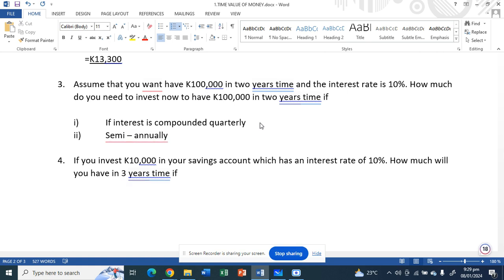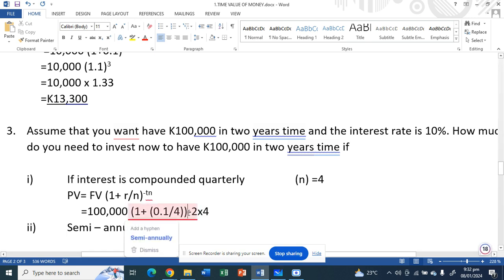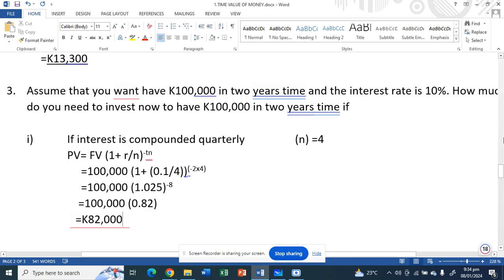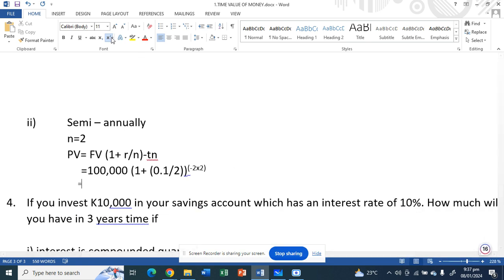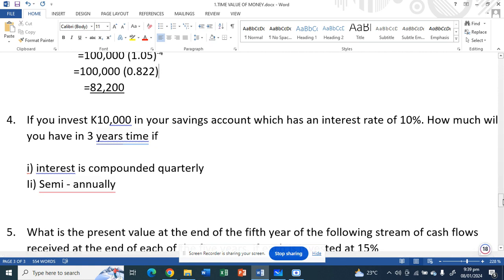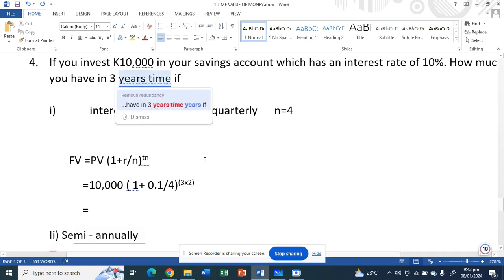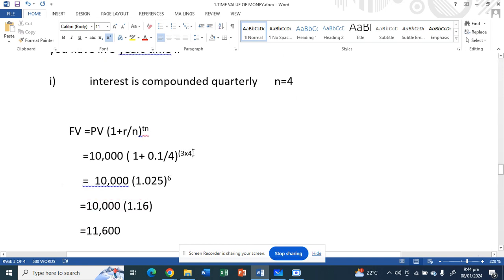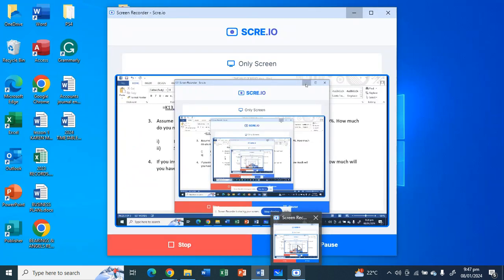PRESENT & FUTURE VALUE (with compounded interest)